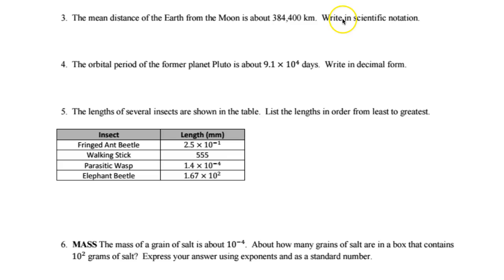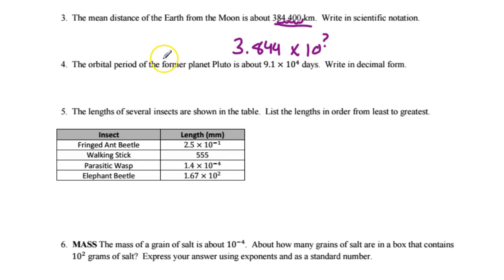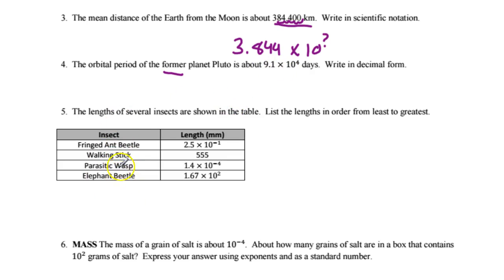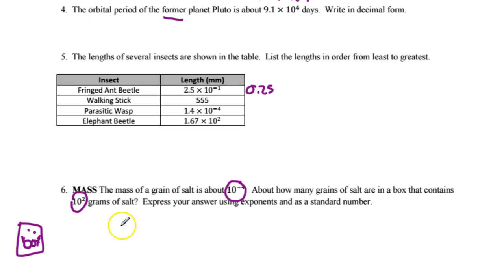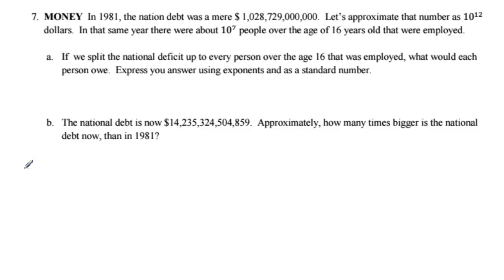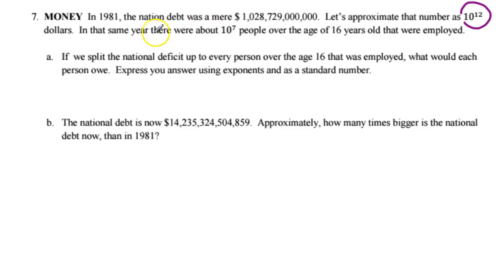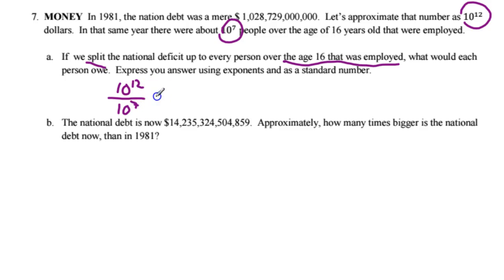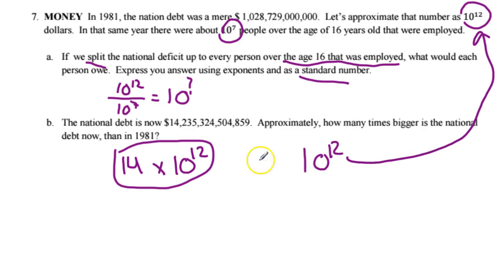7.4 Application Walkthrough